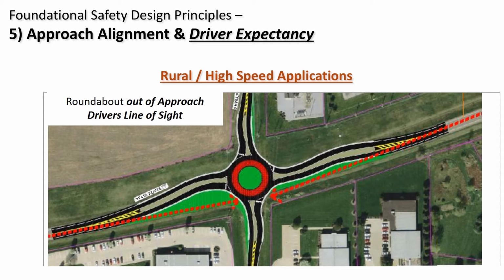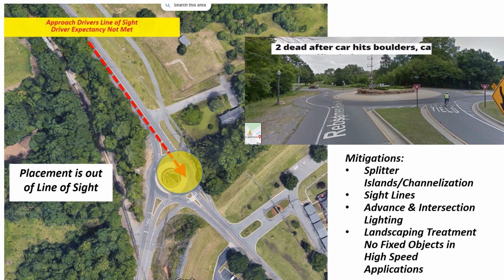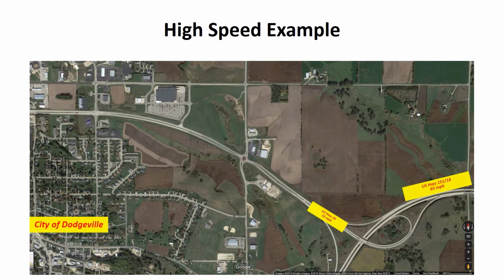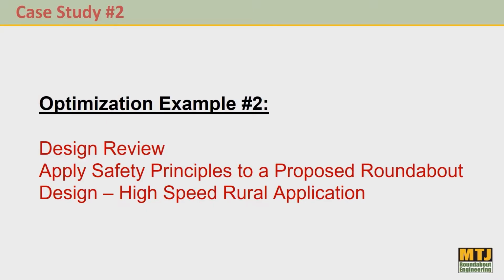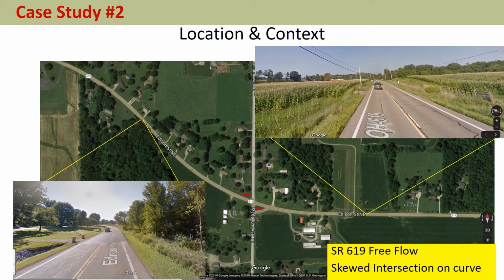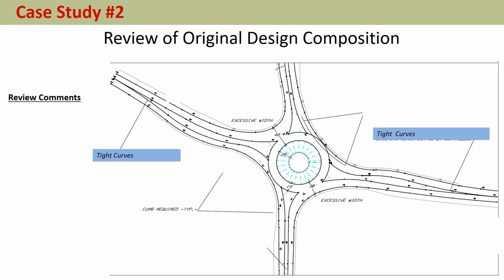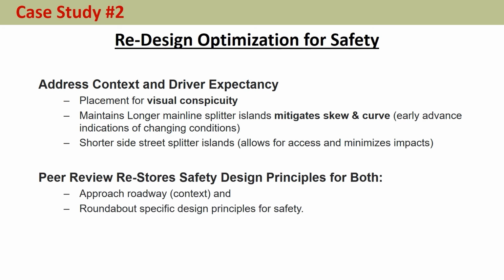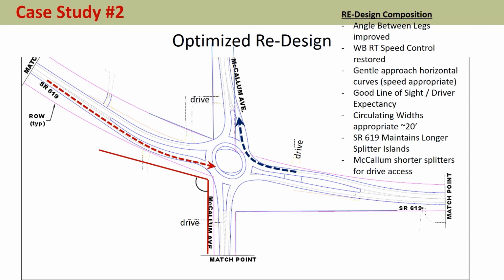7 of 8. Approach Alignment & Driver Expectancy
Part of MTJ Engineering's "Roundabout Design Optimization for Safety" presentation.